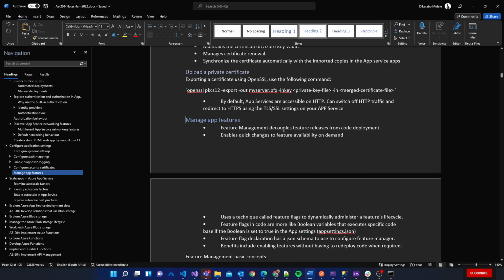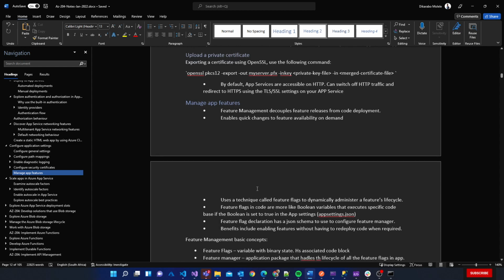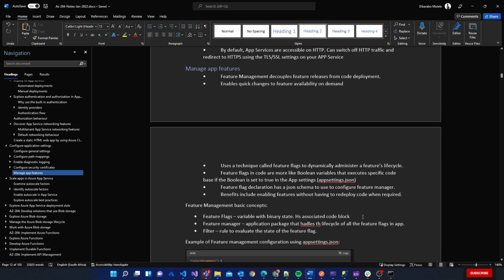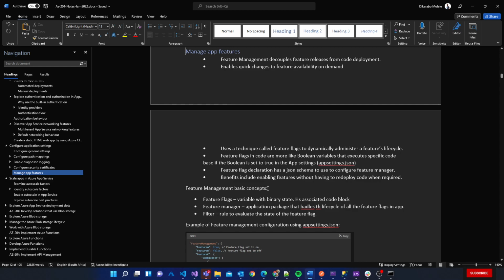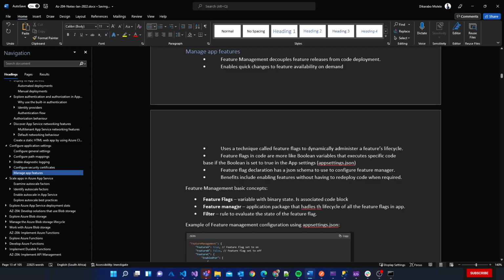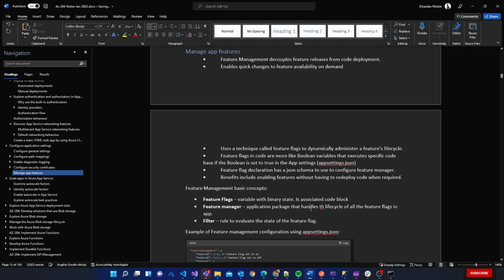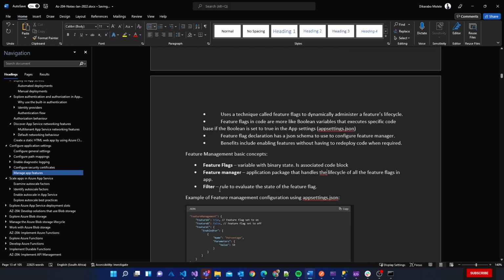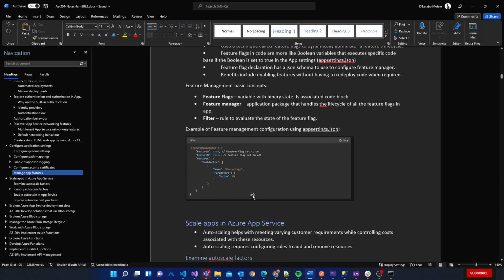AZ 204 Feature Management | Azure | Cloud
Decouples feature releases from code deployment.
Benefits include:
Quick feature availability on demand
Enabling features without redeploying code when required

Feature management use a JSON schema defined in appsettings.json

Concepts of Feature Management:
Feature flags - binary variables associated with your code
Feature manager - central location to manage feature lifecycle for all feature flags in the app.
Filter - rule to evaluate the state of the feature flag (decided if a feature flag should be enabled or not)